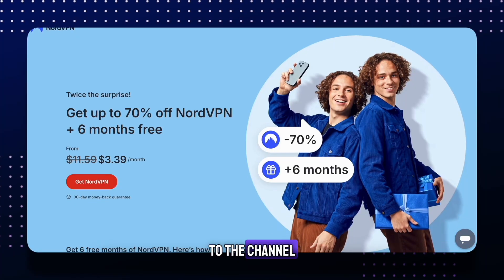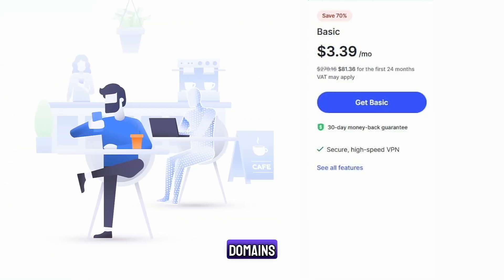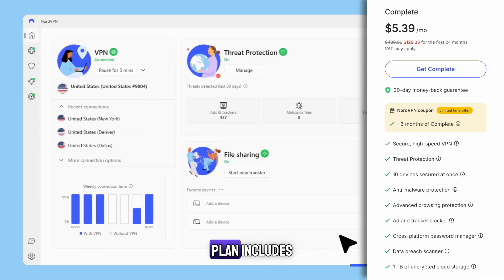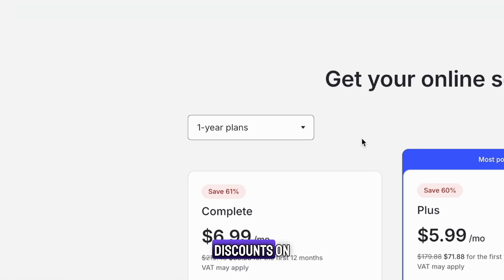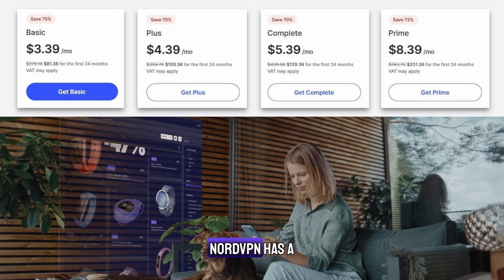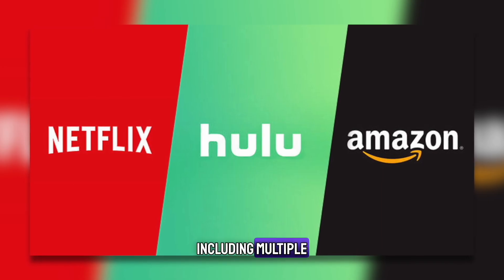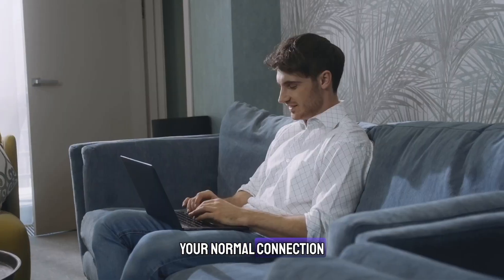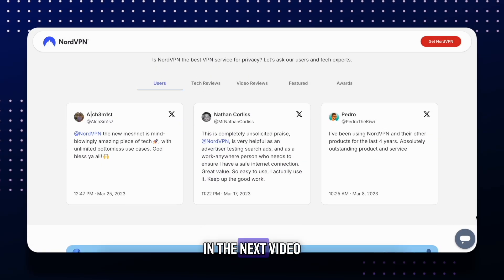NordVPN Plans & Pricing - Which NordVPN Plan Is The Right For You?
Discover everything you need to know about NordVPN plans in 2025 and find out which option gives you the best value for money.

Timestamp section:
0:00 Introduction
0:35 NordVPN plans overview
0:43 Plan comparison
2:27 Lowest NordVPN Pricing & Discounts
3:26 Privacy & no log policy
4:08 NordVPN server network
4:52 NordVPN speed
5:21 Conclusion

NordVPN Plans & Pricing Review (2025)

In this video, I break down the different NordVPN pricing options so you can see exactly what each plan offers, how much NordVPN costs, and which subscription length gives you the best discount. If you’ve ever wondered “how much is NordVPN” or searched for a detailed NordVPN cost review, this guide will help you make the right choice.

I’ll cover monthly vs yearly NordVPN prices, what features you get with each plan, and how to find the best NordVPN discount available. By the end, you’ll know whether NordVPN is good for your needs and how to lock in the lowest price. Whether you’re looking for online privacy, streaming freedom, or secure browsing, this NordVPN pricing and plans review has you covered.

I hope you found my NordVPN Plans ✅ Full Pricing & Cost Review (2025) video useful!